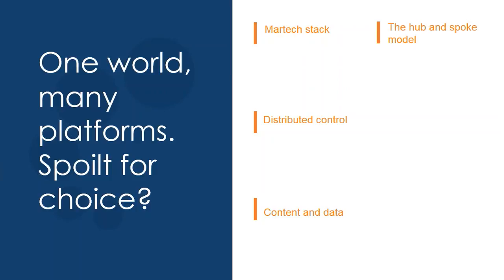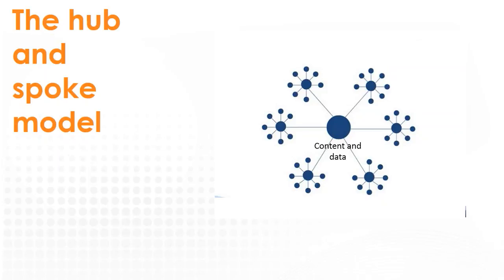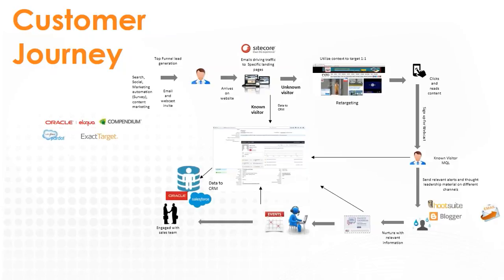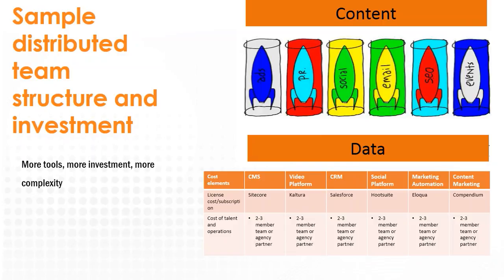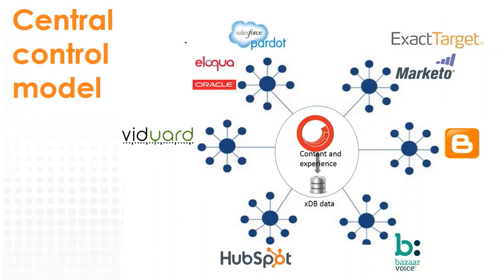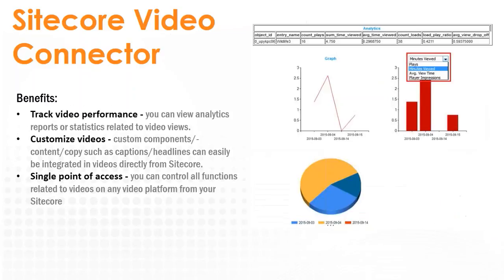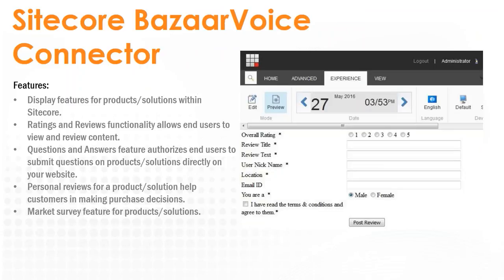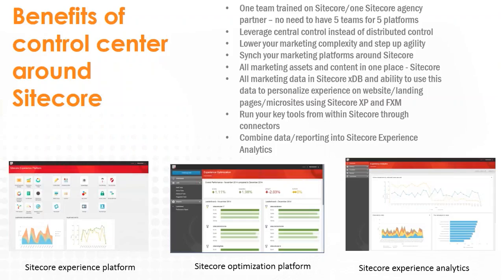The Sitecore Marketing Technology Ecosystem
Learn how digital marketers can orchestrate superior email, social and video marketing campaigns, measure their effectiveness and integrate customer feedback into their initiatives.